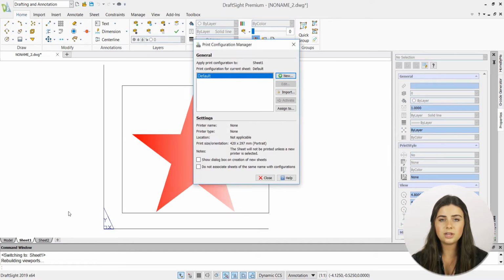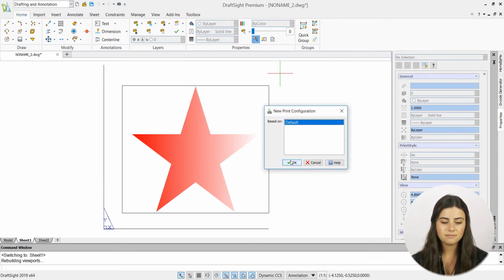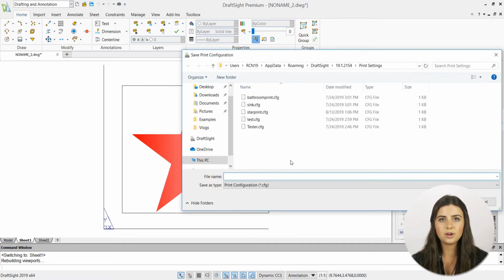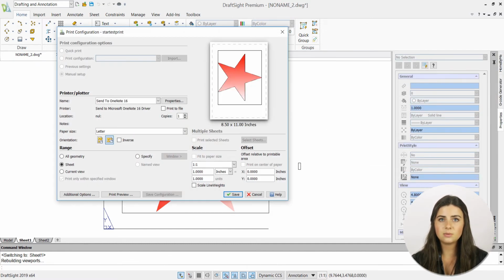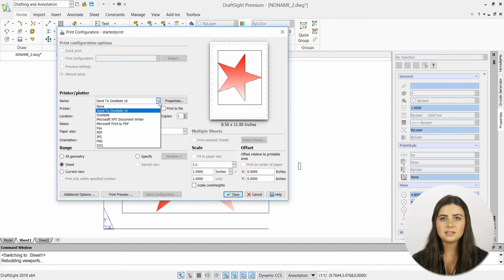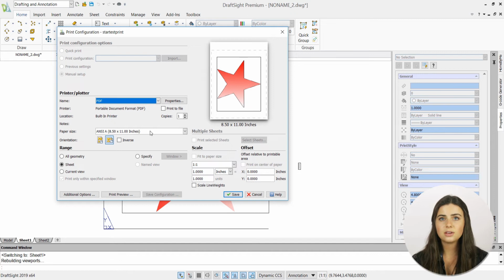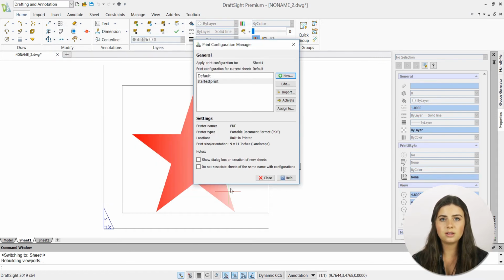Learning Journey: Print Drawings to Preferred Sheet Arrangement and Scale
In this edition of the DraftSight Learning Journey, we show you how to print drawings with your preferred sheet arrangement and scale. DraftSight allows you to specify your favorite printer, paper size, print scale and print range for easy access whenever you need to print a design.